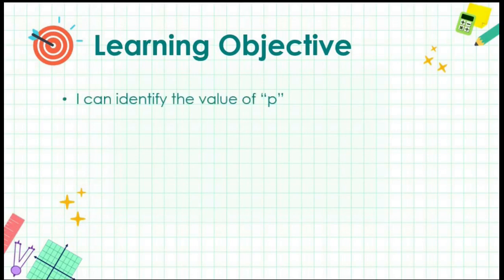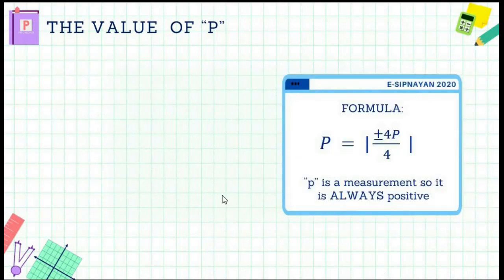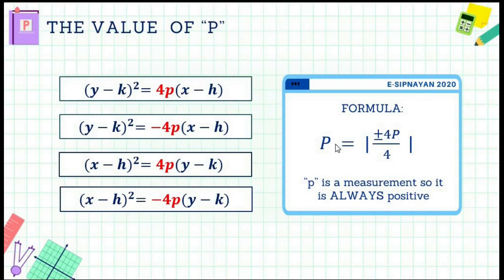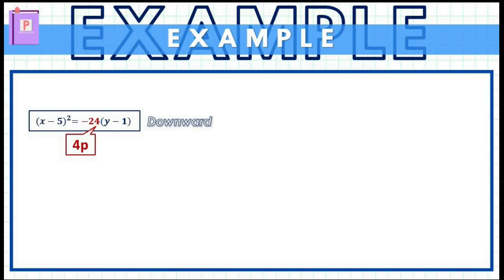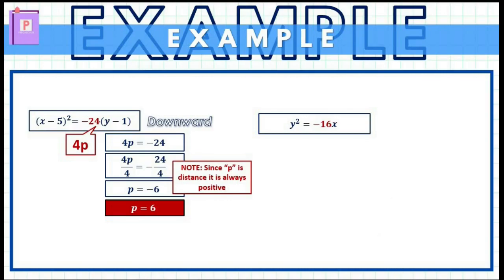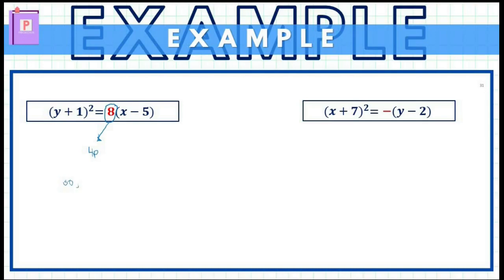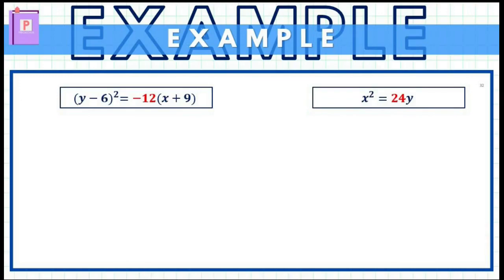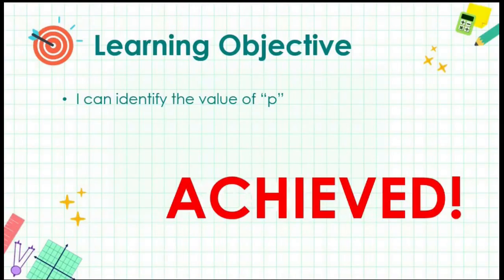Value of p in parabola